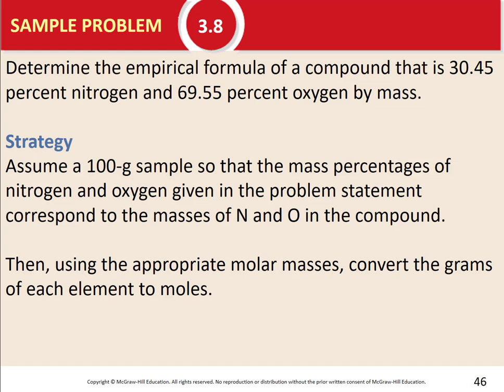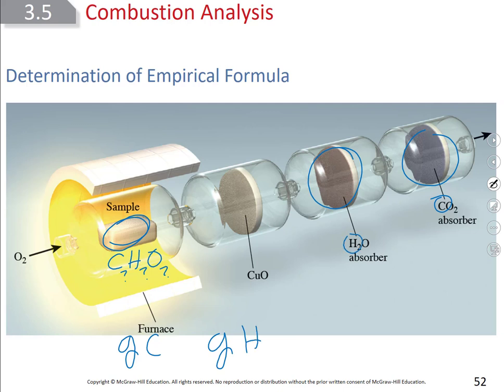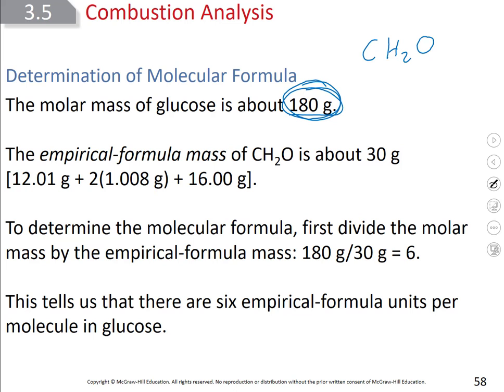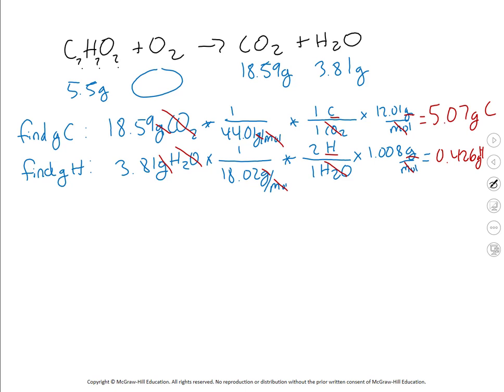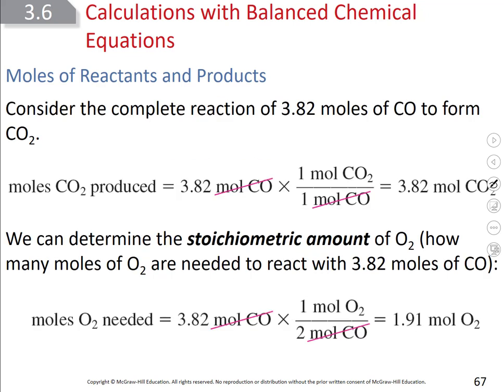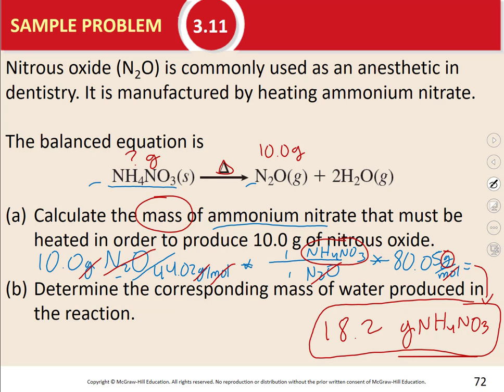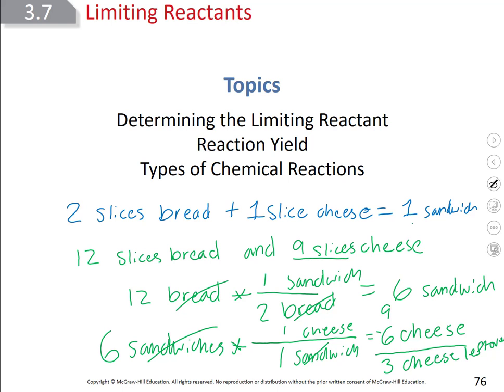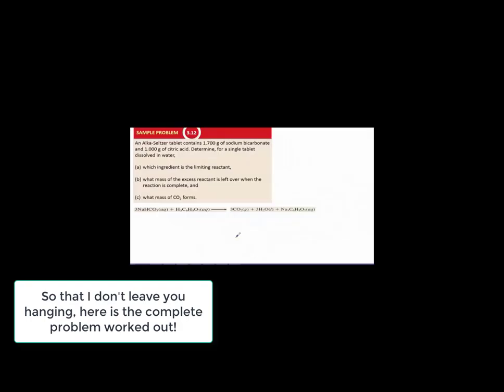CHM 151 Chapter 3 Sections 3.5-3.7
Lecture cature from 1/29/2019